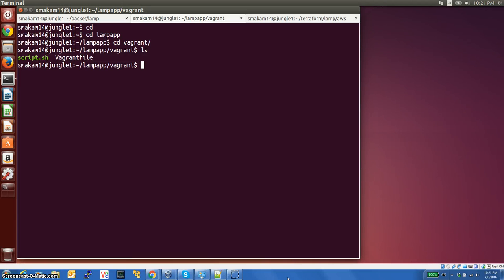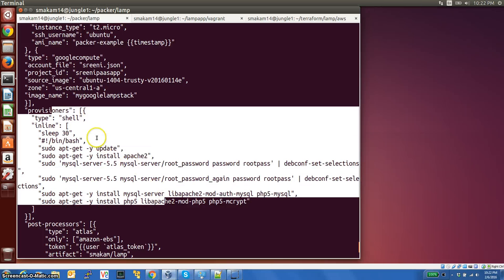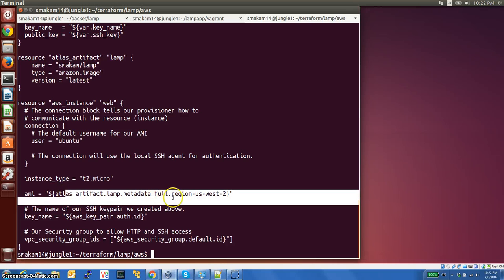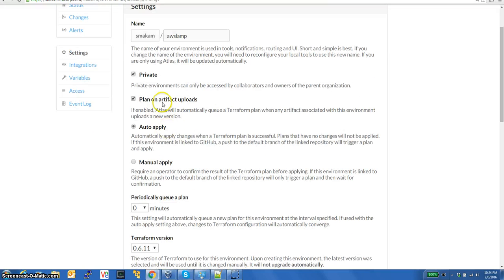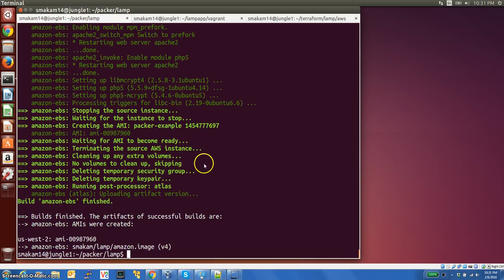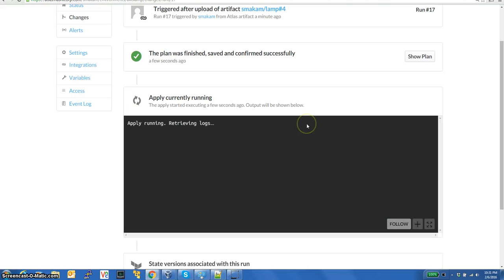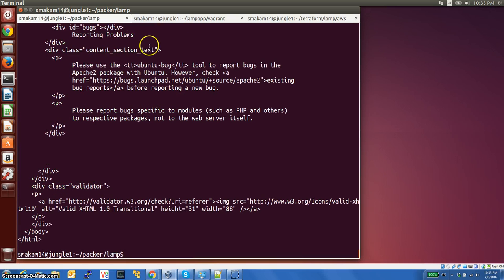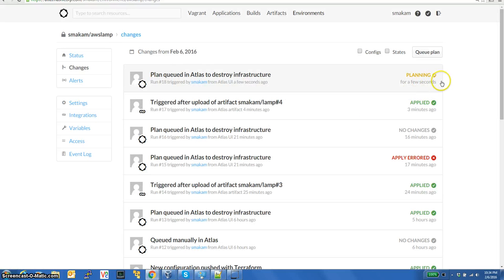Hashicorp Atlas workflow for LAMP stack with Vagrant, Packer and Terraform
This demo shows Hashicorp Atlas workflow for LAMP stack with Vagrant, Packer and Terraform.